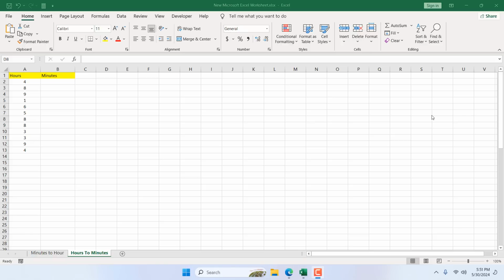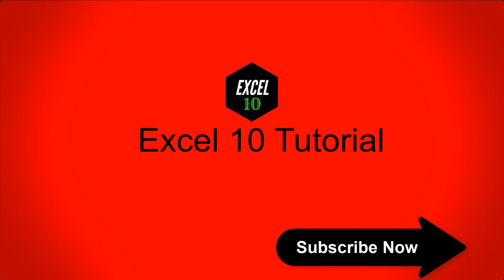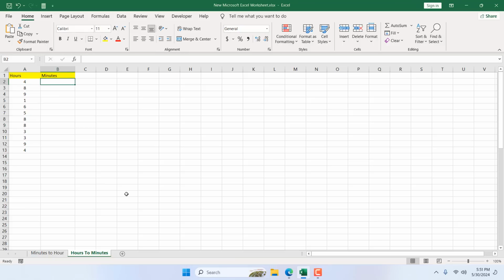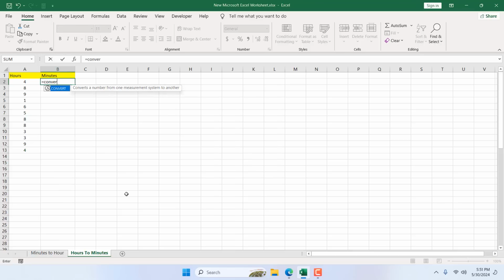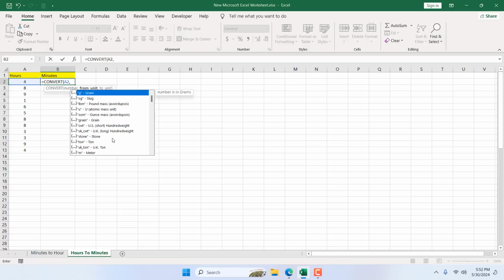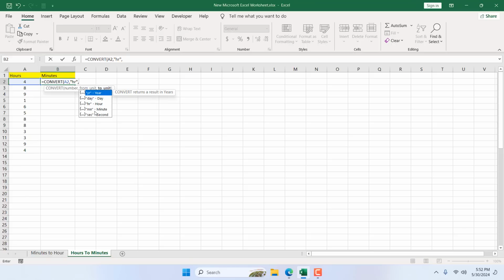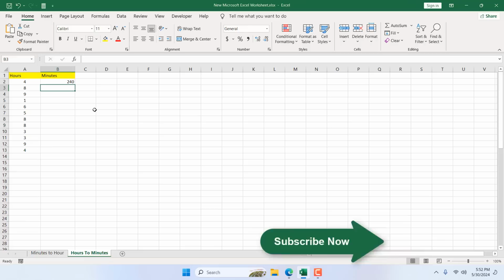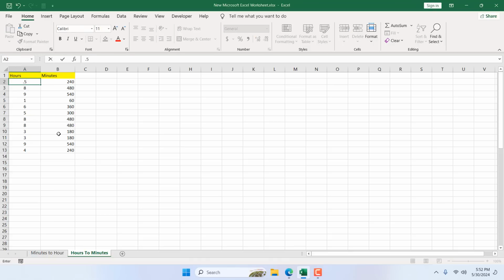How to Convert Hours to Minutes in Excel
*How to Convert Hours to Minutes in Excel Using the CONVERT Function*
Excel is an excellent tool for data analysis and manipulation, and one of its many useful features is the ability to convert units of measurement. If you need to convert Hours to Minutes in Excel, there is always a function for you. You can use the "CONVERT" function to simplify this task. This intermediate Excel tutorial will guide you through the steps to convert Hours to Minutes using the "CONVERT" function.

*Understanding the CONVERT Function*
The "CONVERT" function in Excel allows you to convert a number from one measurement unit to another. The syntax for the "CONVERT" function is:
=CONVERT(number, from_unit, to_unit)
- "number": The value you want to convert.
- "from_unit": The unit of the number you are converting from.
- "to_unit": The unit you are converting the number to.

To convert Hours to Minutes, you will use "hr" (hours) as the "from_unit" and "mn" (minutes) as the "to_unit".

*Step-by-Step Guide to Convert Hours to Minutes in Excel*

1. *Open Excel and Enter Your Data*
   Start by opening Excel and entering your data. Suppose you have a list of times in hours that you want to convert to minutes. Enter these values in a column. For example, enter the values in column A starting from cell A2.

2. *Insert the CONVERT Function*
   In the cell where you want the converted value to appear (e.g., cell B2 if you are using column B for the converted hours), enter the "CONVERT" function.
The formula to convert the value in cell A2 from Hours to Minutes will look like this:
   =CONVERT(A2, "hr", "mn")

3. *Apply the Formula to Other Cells*
   If you have multiple values to convert, you can apply the same formula using autofill feature to other cells in the column. To do this, click the bottom right corner of the cell with the formula (a small square handle) and drag it down to copy the formula to the other cells.

4. *Verify the Conversion*
   Ensure that the converted values are accurate. For example, 2 hours should convert to 120 minutes, and .5 hours should convert to 30 minutes.

- *Copying Formulas Quickly* You can quickly copy the formula to adjacent cells by double-clicking the fill-handle at the right corner of the cell with the formula.
- *Formatting Cells* Ensure that the output column (minutes) is formatted as numbers to display the results correctly.

*Conclusion*
Using Excel's "CONVERT" function to convert Hours to Minutes is a straightforward process that can save you precious time and reduce errors in your calculations. By following the steps outlined in this intermediate excel tutorial, you can efficiently perform these conversions and ensure that your data is accurately represented. Whether you're managing time logs, scheduling, or any other task that involves time calculations, Excel's "CONVERT" function is an excellent tool in your arsenal.